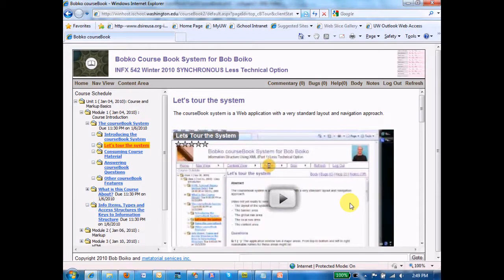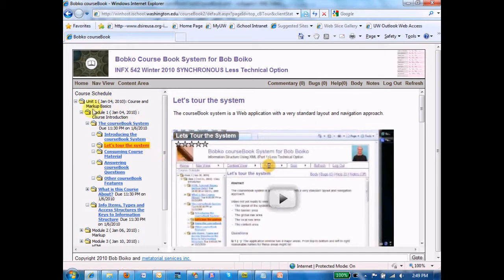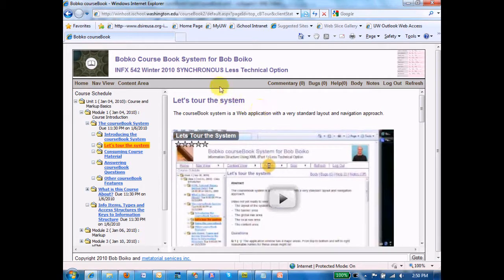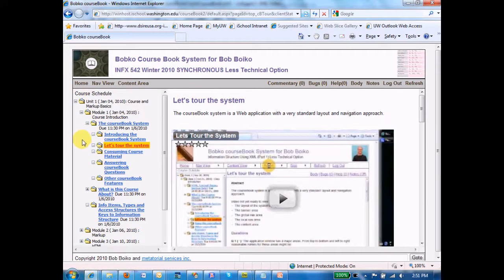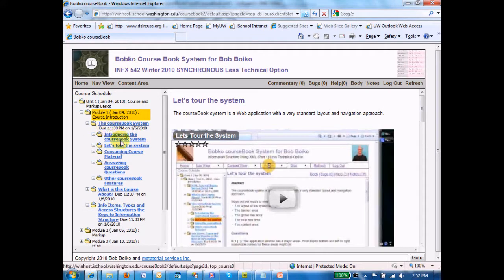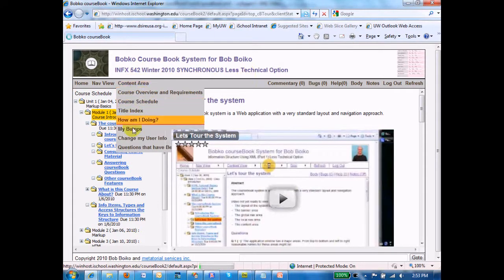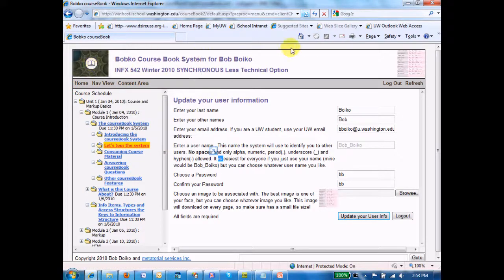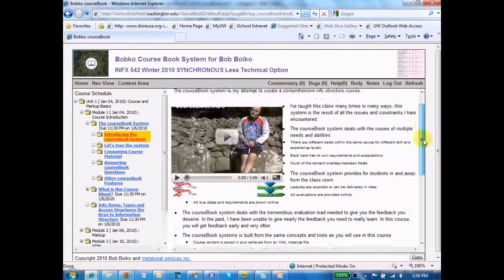Course Book Tour